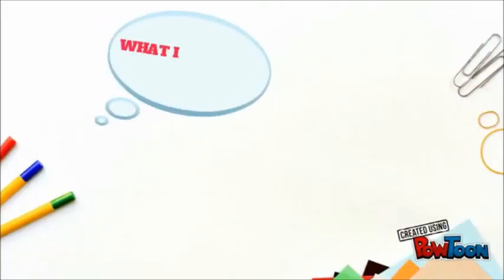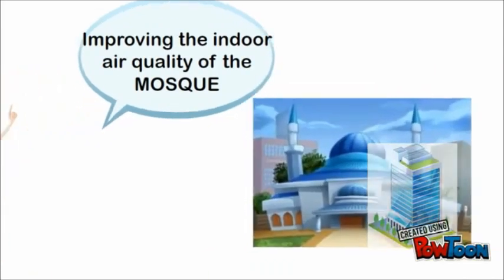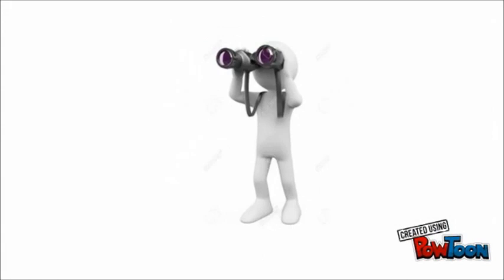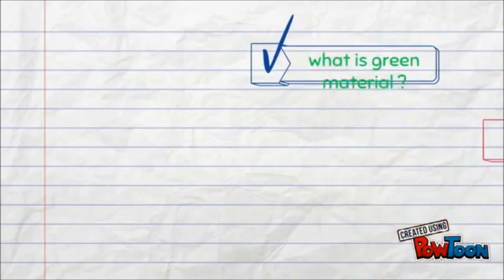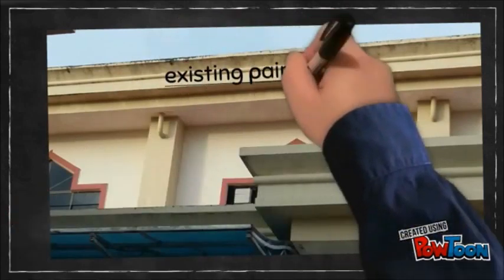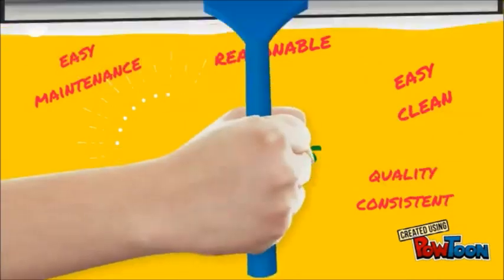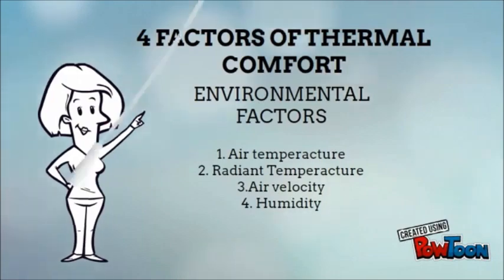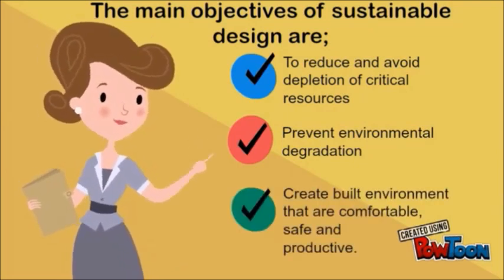Sustainable Construction Masjid Al Jawahir (GROUP H)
This video is about the sustainable element that can be proposed at Masjid Al Jawahir, Mutiara Rini located in Johor Bahru. :)